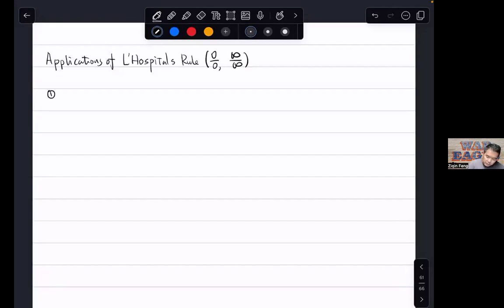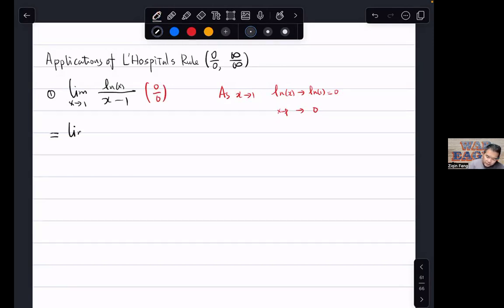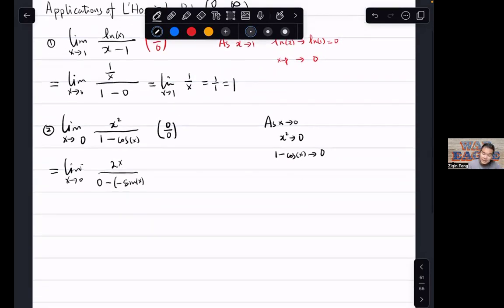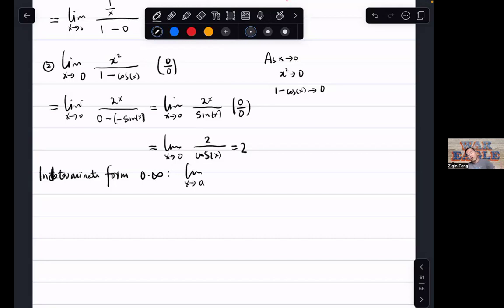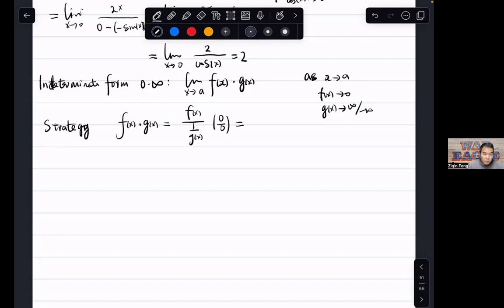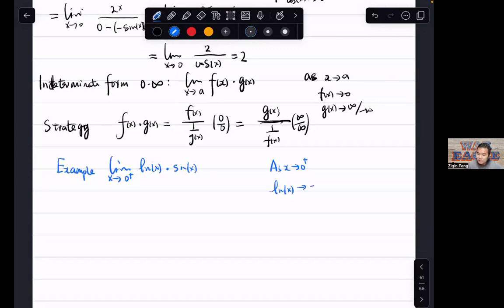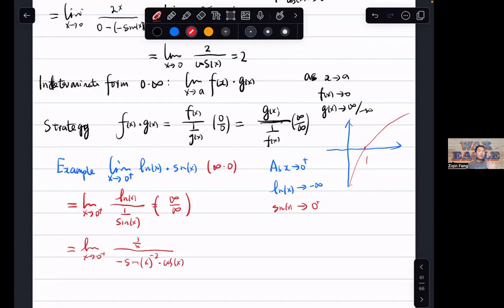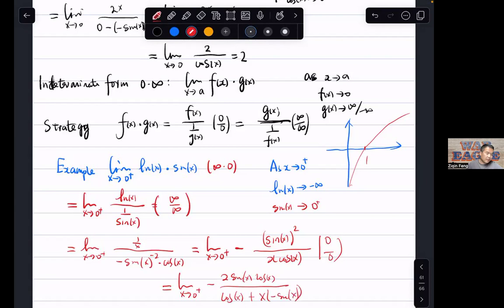Examples and Indeterminate product